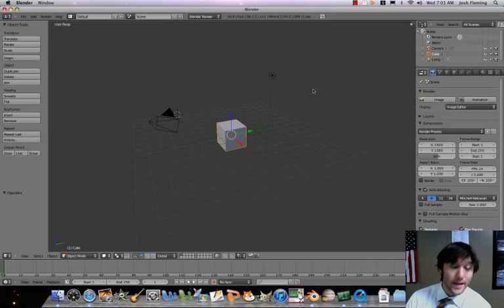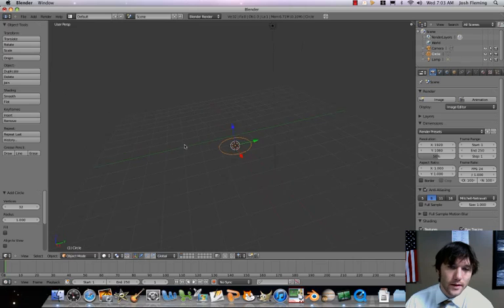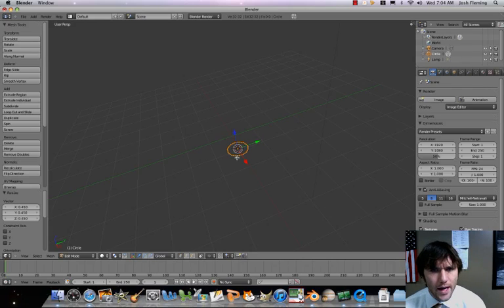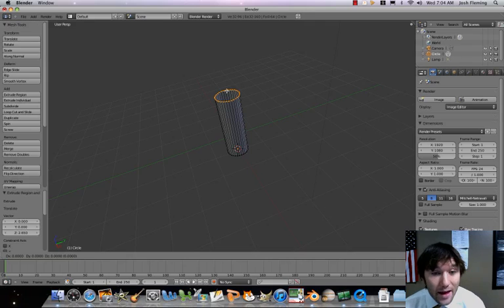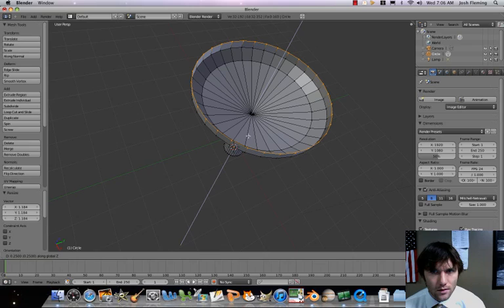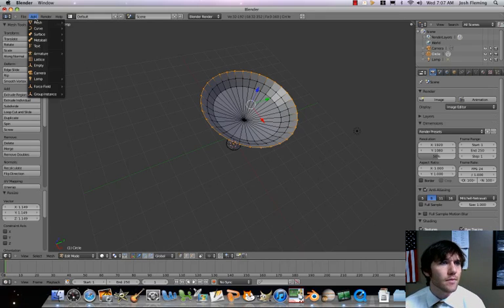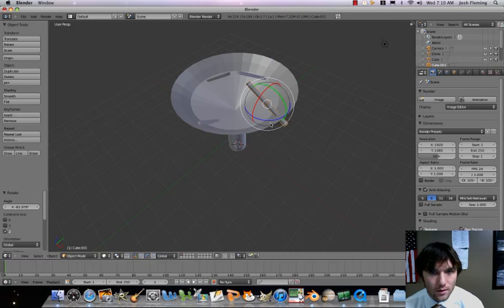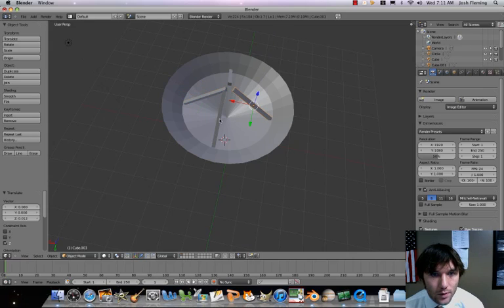Blender Tutorial Satellite Dish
How do I make a satellite dish in Blender?